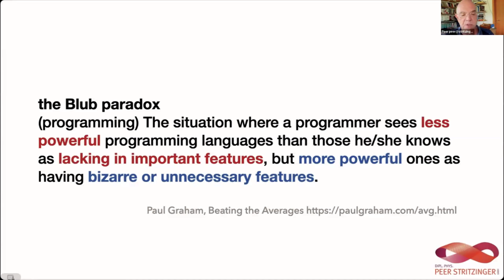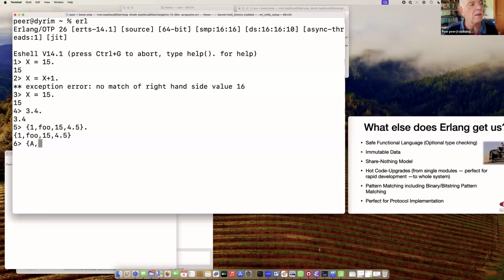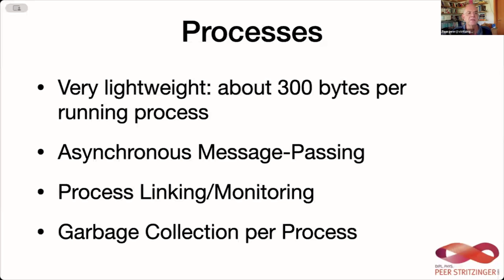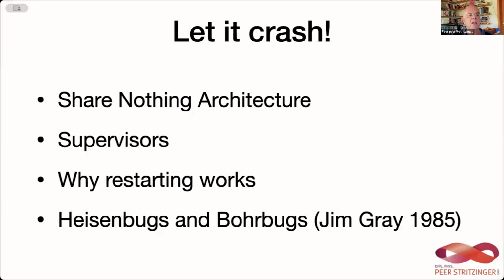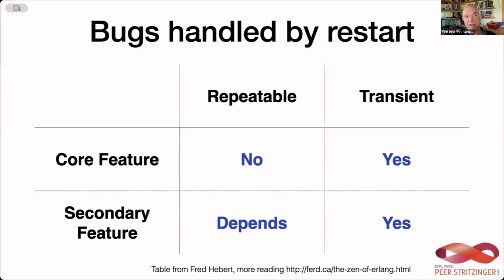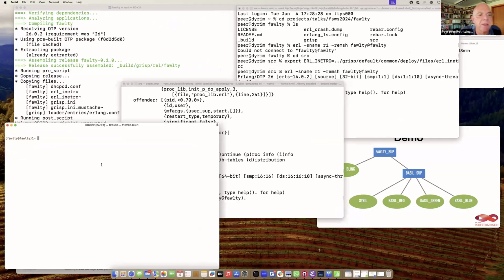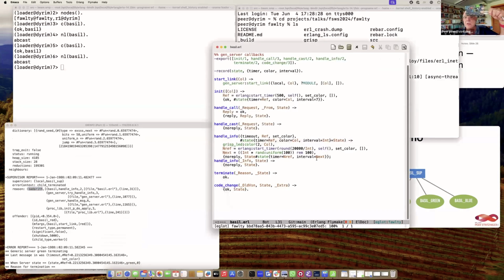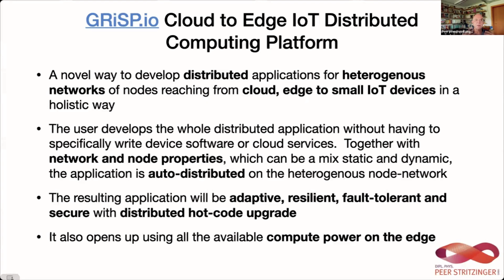Flight Software Workshop 2024 Webinar - Peer Stritzinger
*LEVERAGING ERLANG FOR ENHANCED FAULT TOLERANCE AND PRODUCTIVITY IN SPACE*

Join Peer Stritzinger as he explores how Erlang can enhance fault tolerance and productivity in space applications. Learn about Erlang's transparent distributed programming, failure tolerance, soft real-time capabilities, and unparalleled concurrency.

*Key Points:*
⭐️ Erlang/OTP's rich library and hot code-upgrades
⭐️ Lightweight processes with asynchronous message-passing
⭐️ Superior supervision and fault recovery with the "Let it crash!" philosophy

👉 Jim Gray, Why Do Computers Stop and What Can Be Done About It? (June 1985)